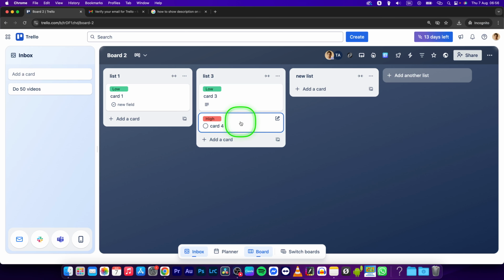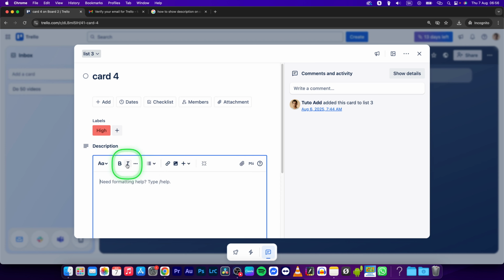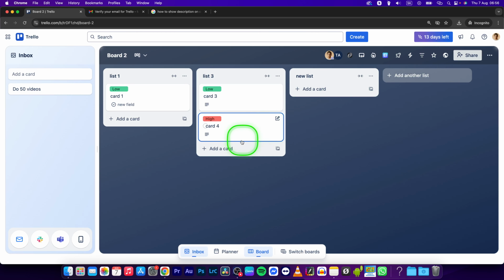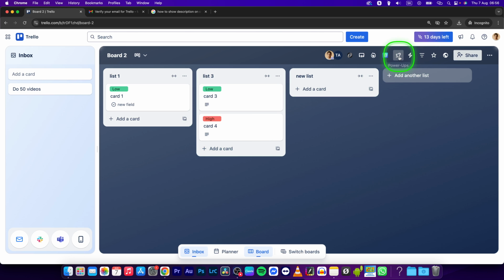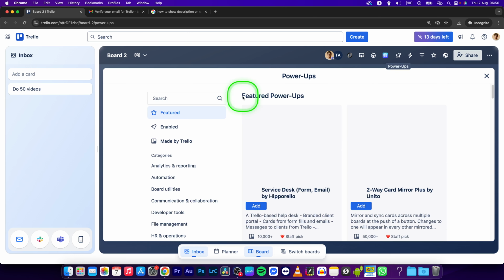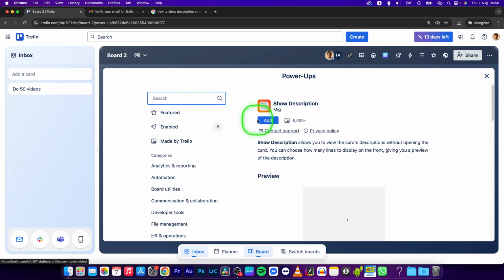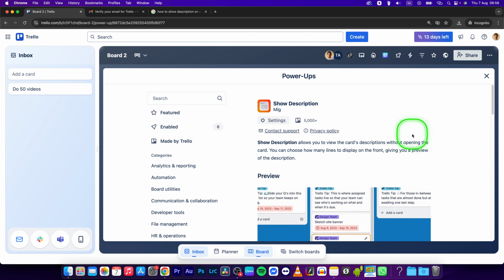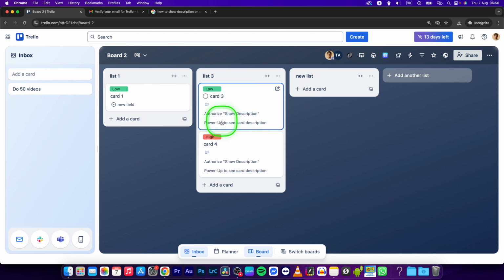How To Show Description on Card in Trello | Display Text Description on Cards | Trello Tutorial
In this video, we’ll show you how to display the description on your Trello cards. Keep all relevant details visible to you and your team for better task management.

How To Show Description on Card in Trello
How to View Card Descriptions in Trello
How to Display Text Description on Trello Cards
How to Add Visible Descriptions in Trello Cards
How to Show Details in Trello Cards
How to Edit and View Descriptions on Trello Cards
How to Add Info to Trello Cards for Better Organization
How to Make Card Description Visible in Trello
How to Add Text Fields to Trello Cards
How to Customize Card Descriptions in Trello